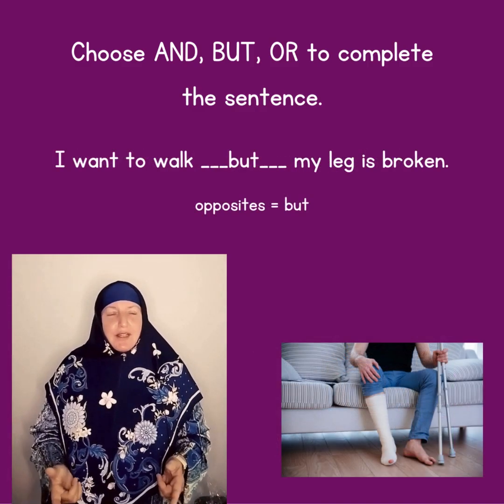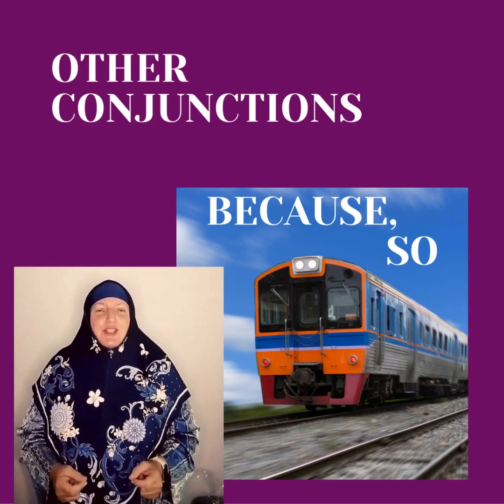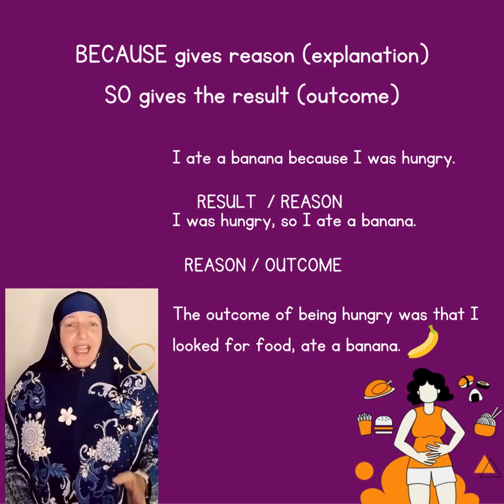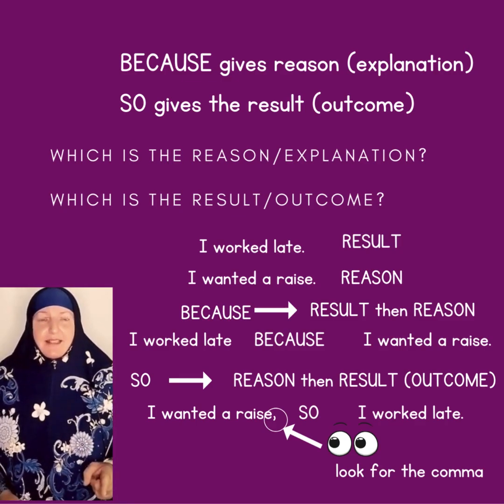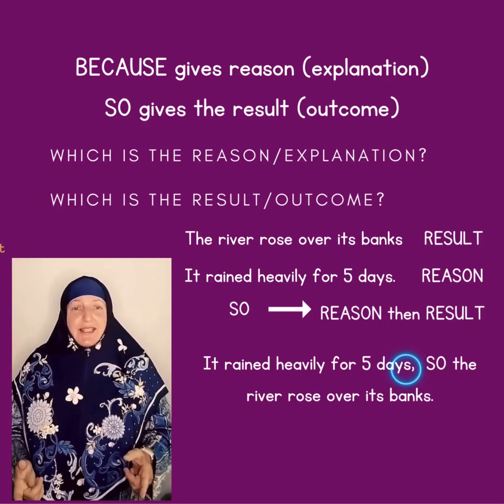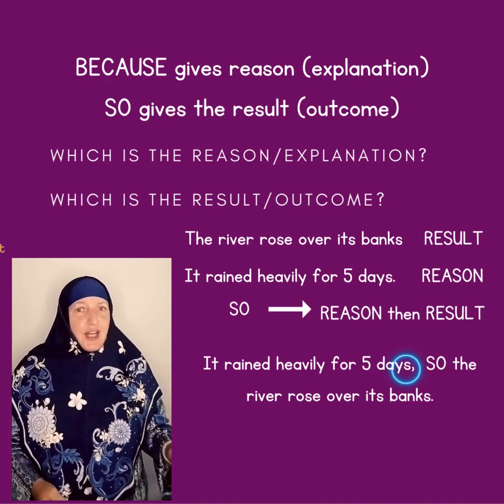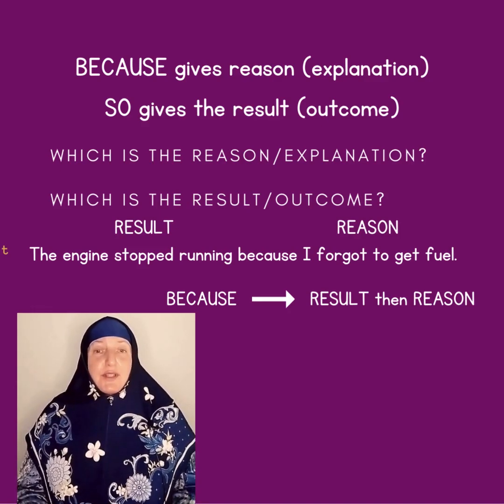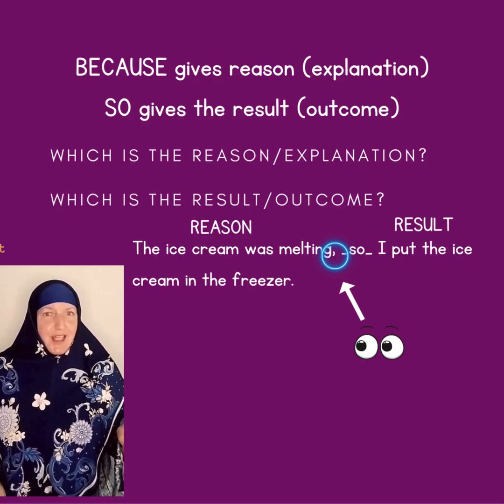Lesson 20 Connecting Conjunctions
Lesson 20 Connecting Conjunctions helps you to learn how to speak English using complex sentences with AND, BUT, OR, BECAUSE and SO.  We learn and practice using the conjunctions but also recognize when to use the conjunctions. " What's their function?", is critical to know to use these conjunctions correctly.

Link to Schoolhouse Rock and a big Thank You to their channel for making my childhood fun!